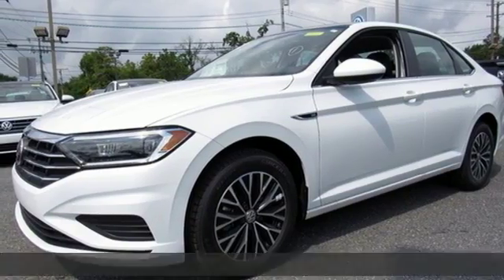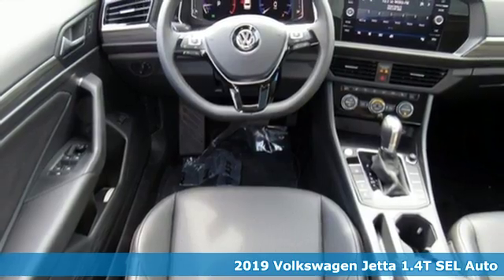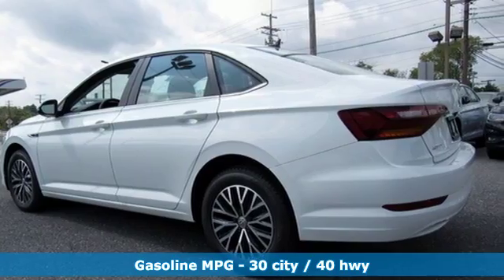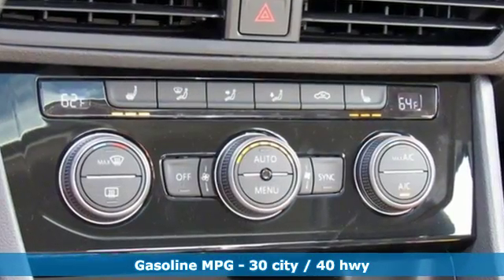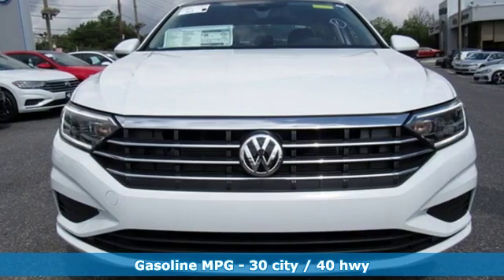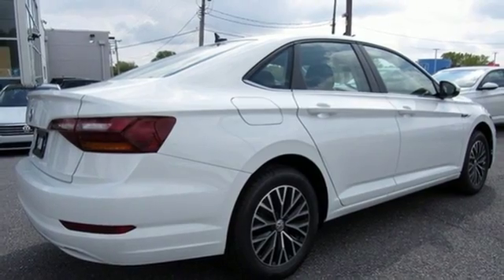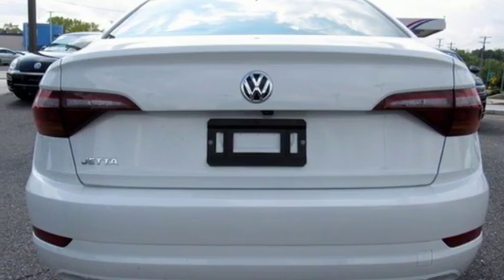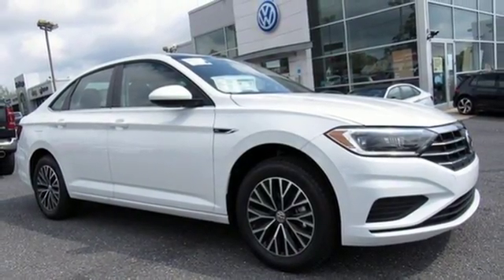2019 Volkswagen Jetta Baltimore MD Parkville, MD O9085571 - SOLD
Year: 2019
Make: Volkswagen
Model: Jetta
Trim: SEL
Engine: 1.4L TSI
Transmission: 8-Speed Automatic with Tiptronic
Color: White
Interior: Titan Black Leatherete
Stock #: O9085571
VIN: 3VWE57BU8KM085571

Address:
9215 Harford Rd